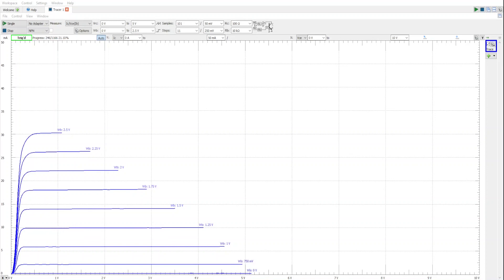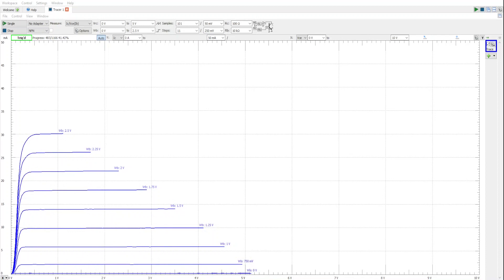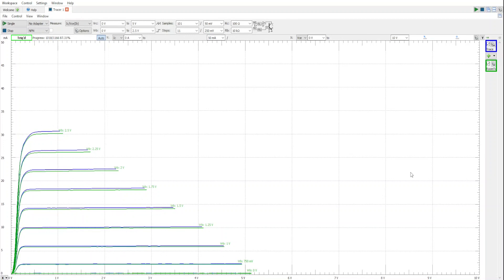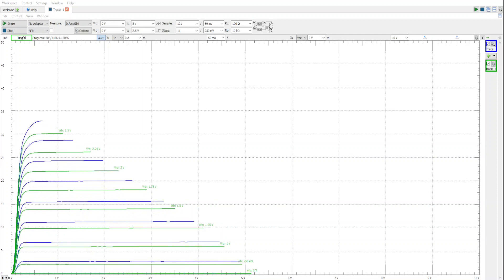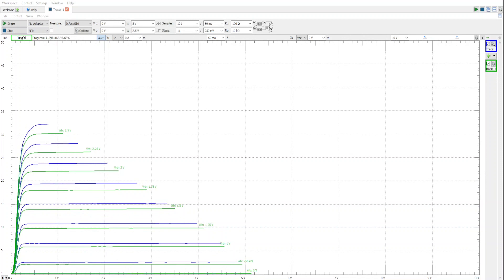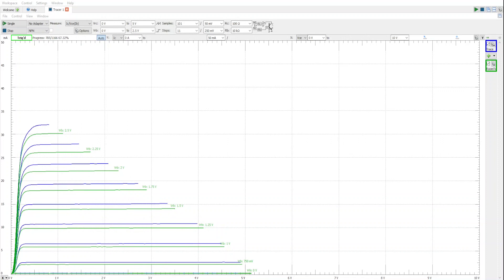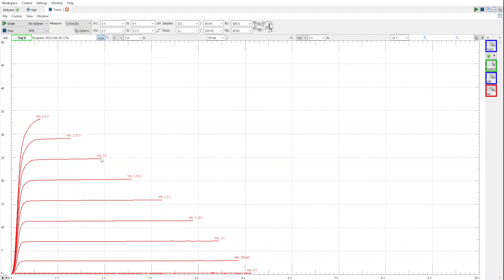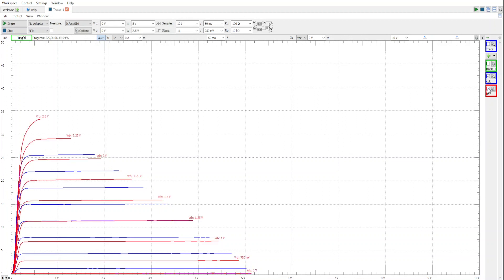Practical Curve Tracing of Temperature-Dependent Transistor Behavior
Summary:
This video uses a curve-tracing setup to show how an MPSA06 transistor’s characteristic curves shift with temperature. Heating increases current gain while cooling decreases it, and the hot and cold traces are compared at the same collector voltage.

Why This Matters:
Temperature-dependent gain changes can alter circuit behavior more than expected. Designers must consider these variations to avoid bias drift and prevent thermal runaway in parallel devices.

Content covered in the video:
• Displaying room-temperature characteristic curves for an MPSA06 transistor.
• Heating the device by touch and observing immediate curve movement.
• Applying a hair dryer to show large upward shifts in collector current.
• Cooling the transistor with inverted compressed air to generate a large reduction in gain.
• Capturing both hot and cold curves and comparing currents at a fixed two-volt collector level.
• Noting that hotter devices exhibit higher DC current gain while colder devices show reduced gain.
• Explaining why these changes can lead to thermal runaway when devices operate in parallel.